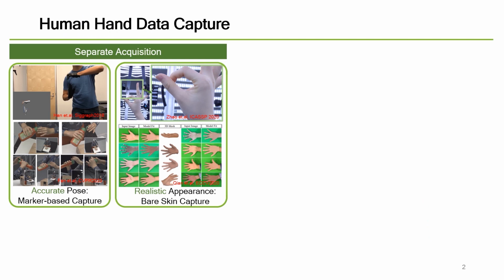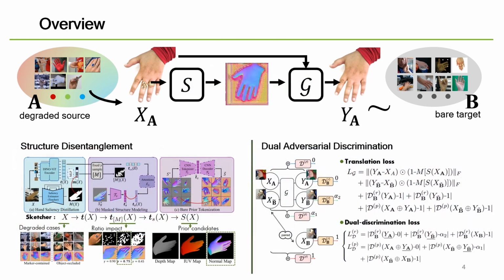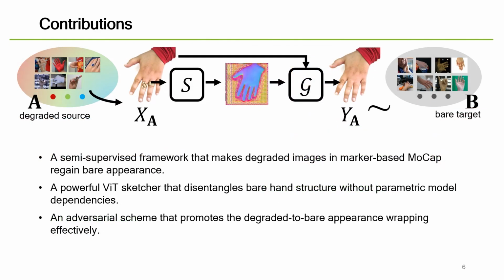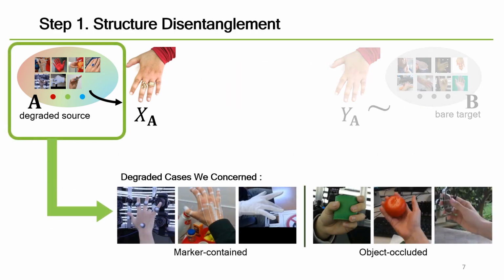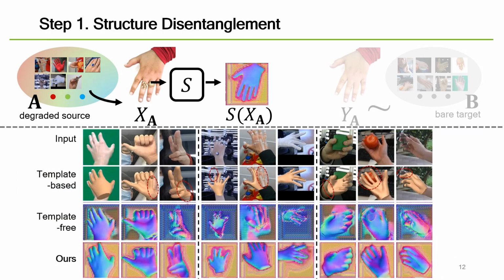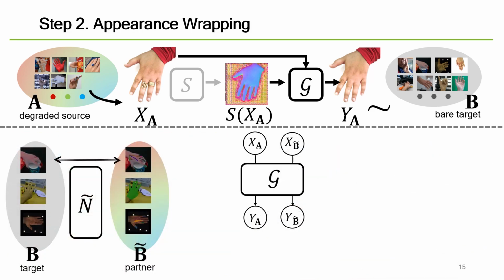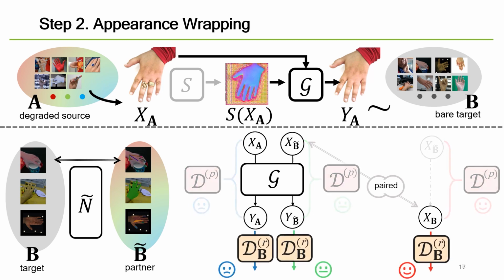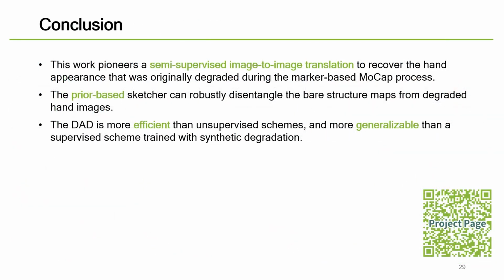【CVPR2023】Semi-supervised Hand Appearance Recovery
This video shows the details of our cvpr2023 paper.